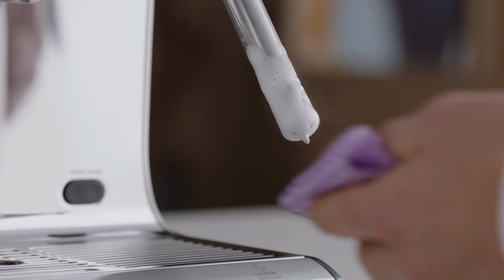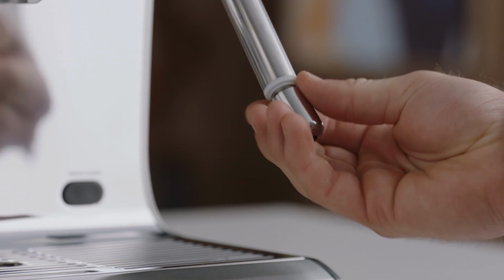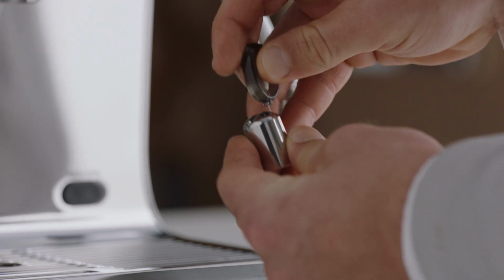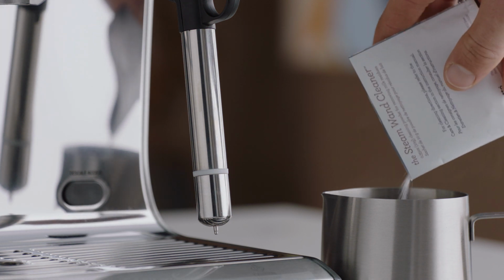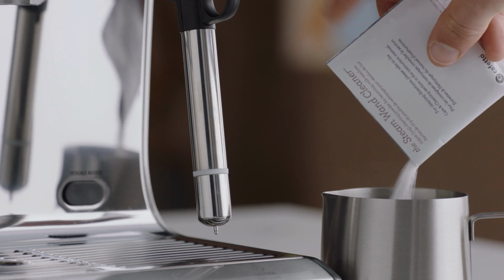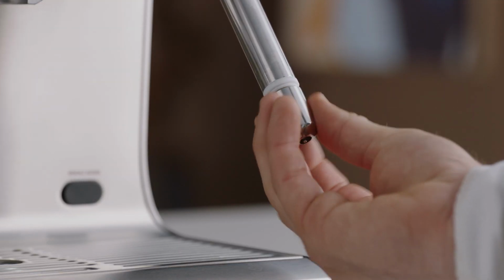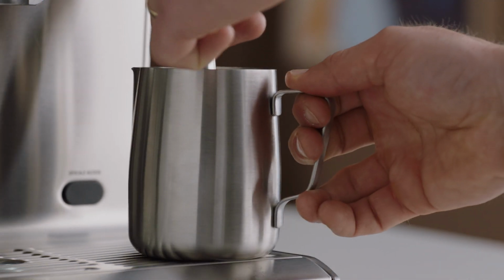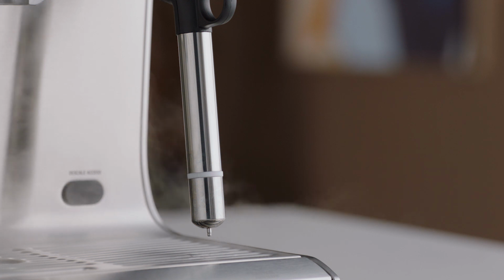The Oracle™ Touch | How to clean and unblock your steam wand | Sage Appliances EN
If your espresso machine makes barista-quality coffee, then it needs barista-quality cleaning every day.

The milk you put in your coffee is fundamental to its taste. After texturing milk for all your lattes and cappuccinos, it is important to clean the steam wand to avoid excess milk residue from burning on to the sides. Follow this step-by-step guide on how you can maintain and if necessary, unblock your steam wand so that you can deliver perfectly textured milk every time.

Directions:
1. Wipe the steam wand thoroughly with a damp cloth.
2. Lower the steam wand to purge automatically and do this after every use.
3. If any holes on the steam wand tip becomes blocked, clean it using the steam tip cleaning tool.
4. If the steam wand remains blocked, remove the tip making sure not to unscrew any parts.
5. Soak the tip together with the steam wand using the provided steam wand cleaning powder.
6. Replace the tip back on to the steam wand after rinsing.
7. Place the wand back into the milk jug and activate steam for 10 seconds, then allow to soak for 5 minutes.
8. Purge the steam wand by activating steam a few times, and then rinse the steamwand and jug thoroughly.

About Sage Appliances:
Over the past 90+ years Sage has grown to become an iconic global brand, delivering kitchen products to over 70 countries around the globe. The company goes to market as Sage Appliances in the UK and Europe, and as Breville for the rest of the world. Sage has enhanced people’s lives through the delivery of brilliant innovation and thoughtful design based on deep consumer insights, empowering people to do things more impressively or easily than they’d thought possible in their own home and ultimately allowing them to Master Every Moment™.